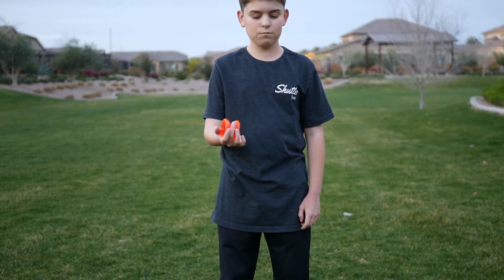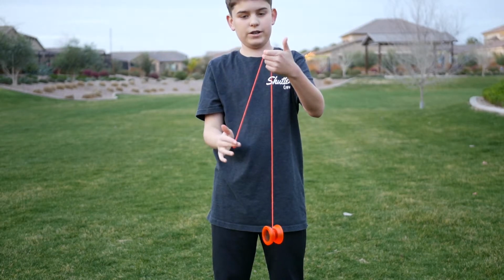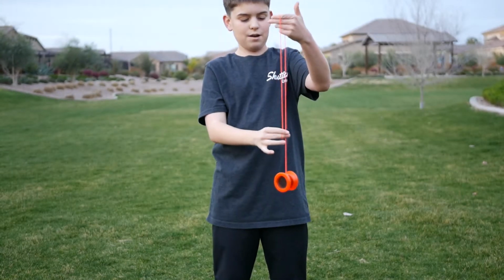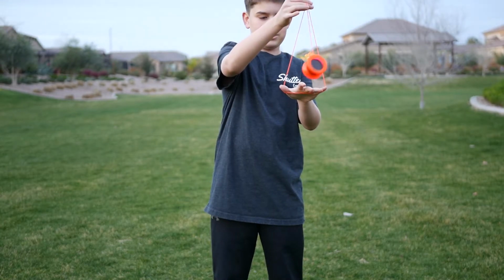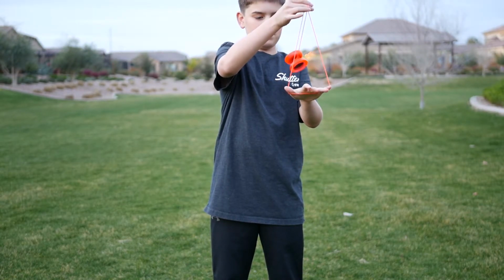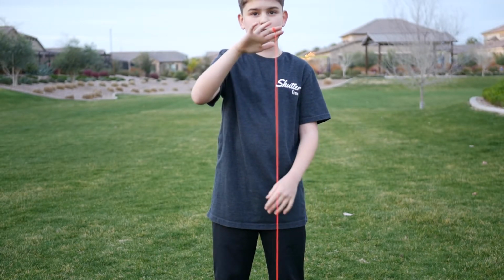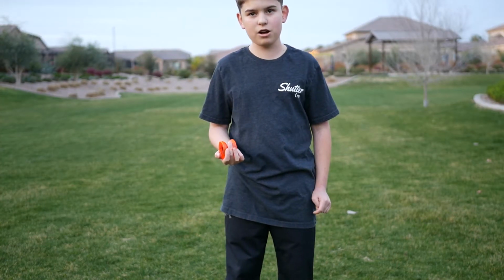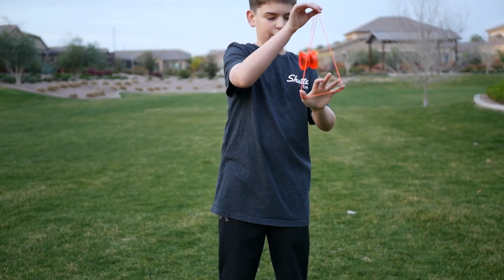Hunter Feuerstein | Rock the Baby Yoyo Tutorial